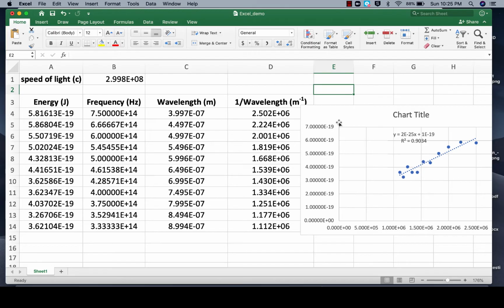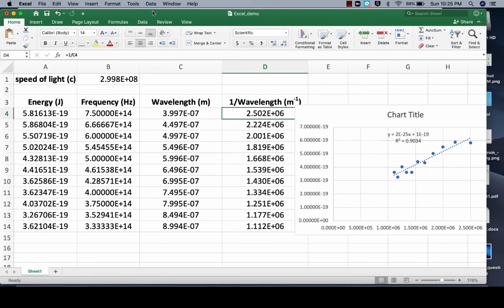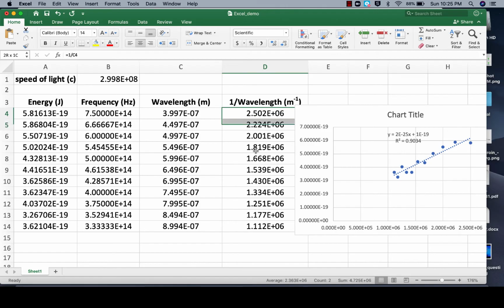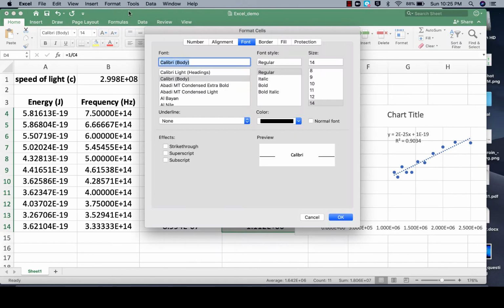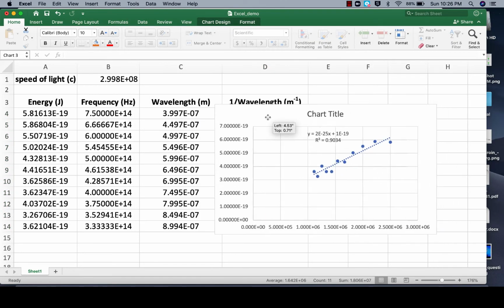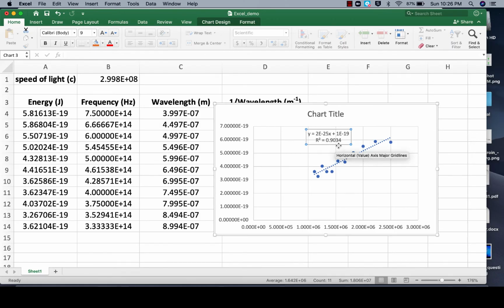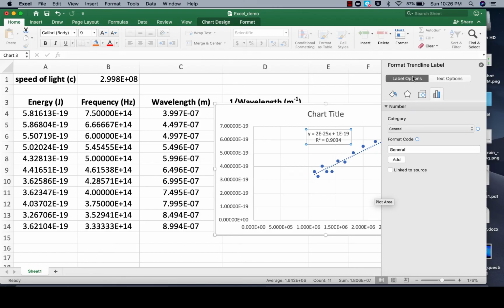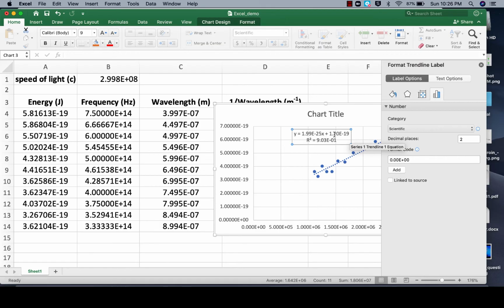How to manipulate the significant figures in Excel.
In this video, you control the significant figures in the spreadsheet and in the trendline equation.  This video will show you how to change the sig figs in the spreadsheet and on the equation.